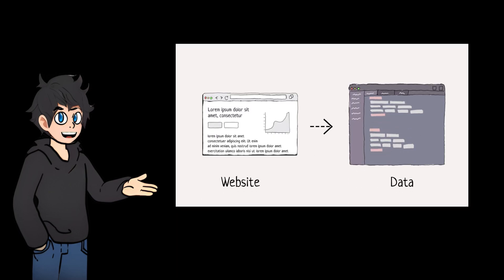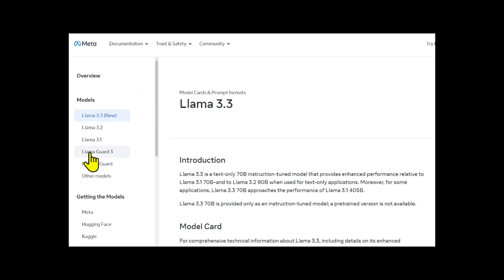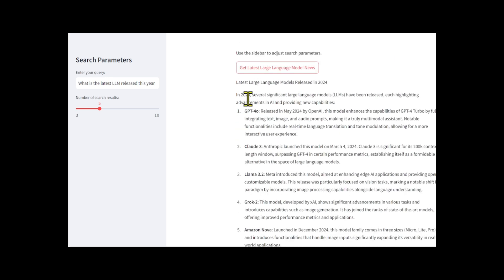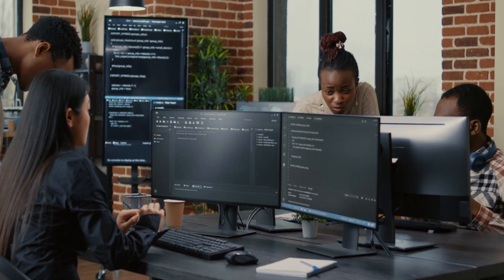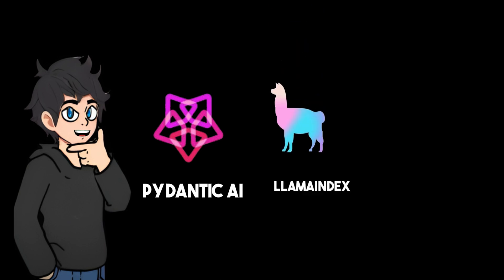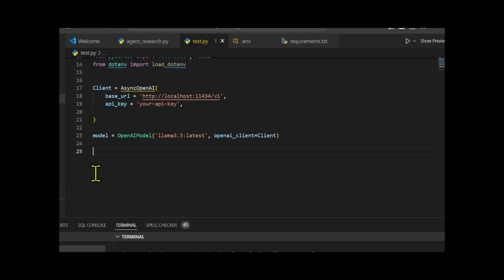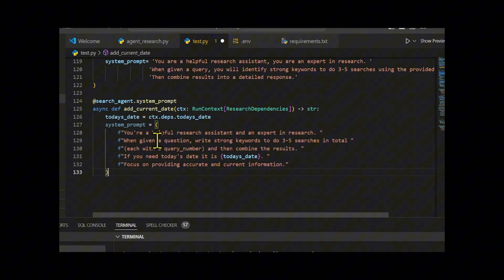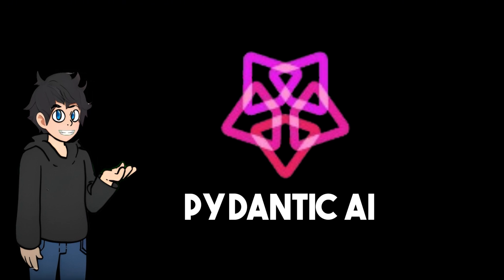Pydantic AI + Web Scraper + Llama 3.3 Python = Powerful AI Agent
In this video, I have a super quick tutorial showing you how to create a multi-agent chatbot with Pydantic AI, Web Scraper and Llama 3.3 to make a powerful Agent Chatbot for your business or personal use.

Timestamp:

00:00 - What Pydantic AI solved
02:11 - Chatbot demo
03:35 - What is Pydantic AI
04:04 - Features
05:12 - Langchain Vs Llamaindex Vs Pydantic AI
05:52 - Let's start coding
08:43 - My impression